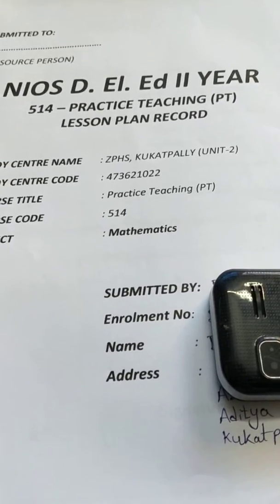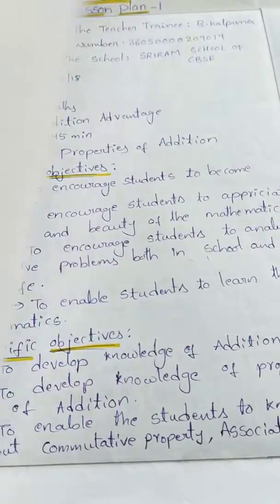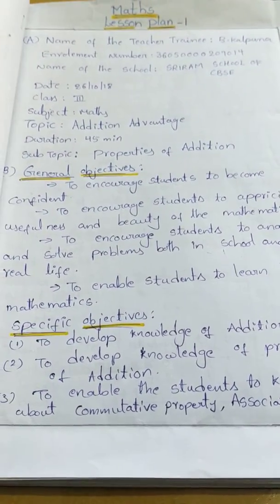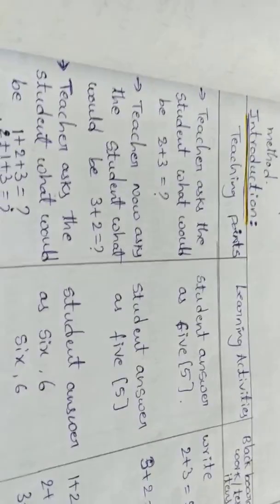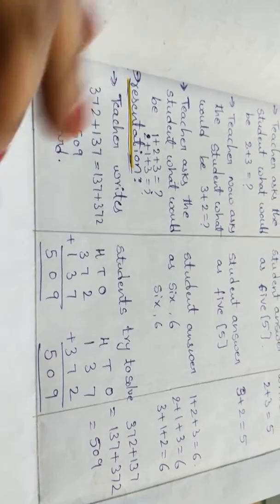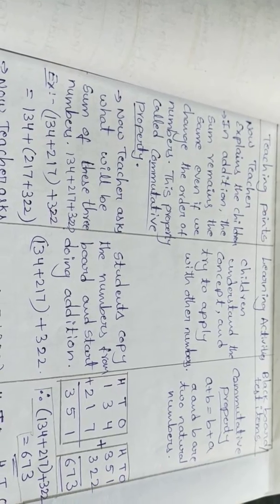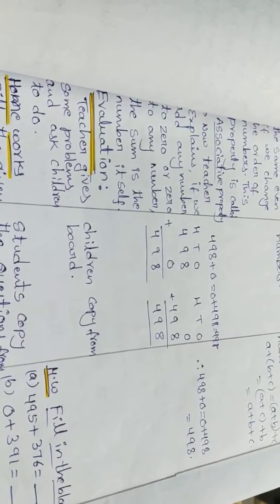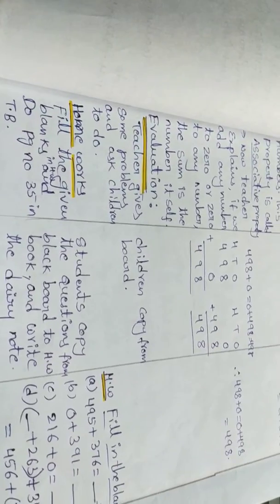Nios deled 514 Maths esson plan 1 for class 3